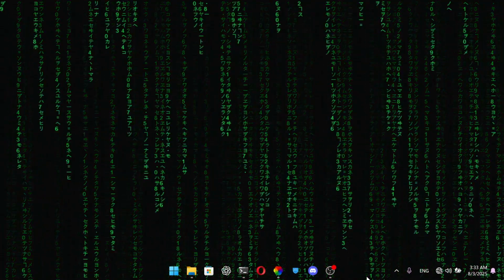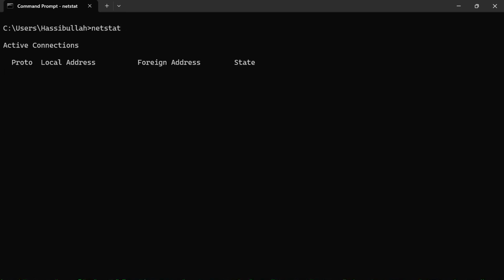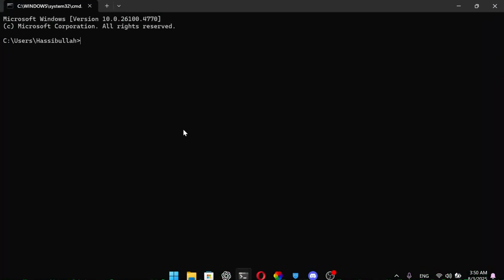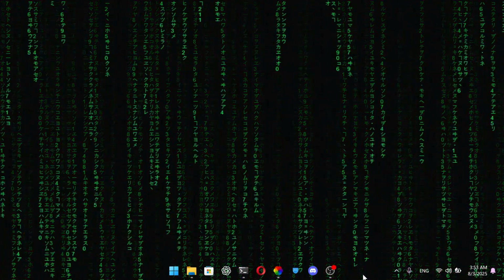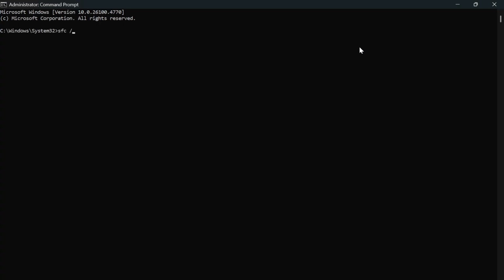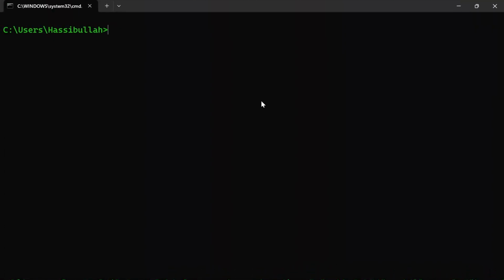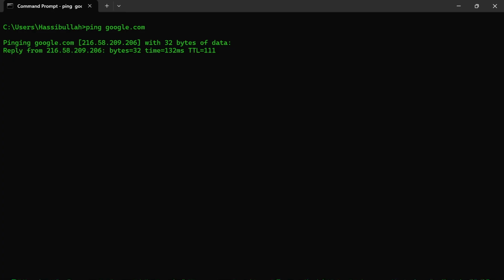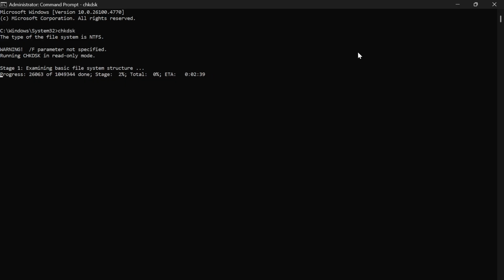10 Useful CMD Commands for Windows 10 You Should Know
🚀 Boost Your Windows 10 skills with CMD! 💻
In this video, I’ll show you 10 useful CMD commands for Windows 10 🖥️ that every PC user should know.
From speeding up your system ⚡ to fixing errors 🛠️ and checking hidden settings 🔍 — these commands are powerful, simple, and super useful.

✨ What you’ll learn in this video:
✅ How to check your internet details 🌐
✅ Repair system files in seconds 🔧
✅ Find and stop hidden tasks 🛑
✅ Clean up and speed up your PC 🧹
✅ And more secret CMD tricks 🤫

📌 These commands work on Windows 10 and most of them also work on Windows 11 — so you can try them right away!

💡 Pro Tip: Practice these in a safe way and make sure you understand what each command does before running it.